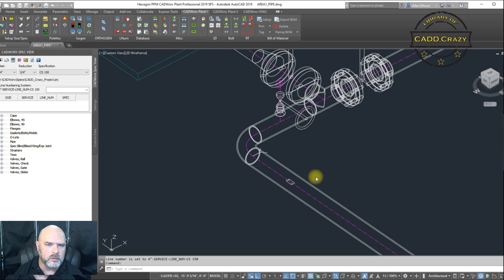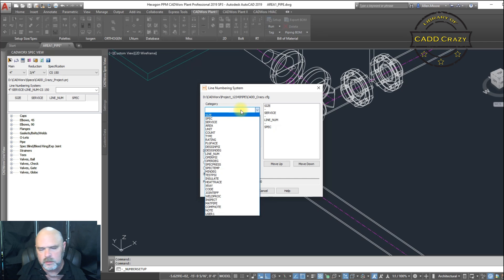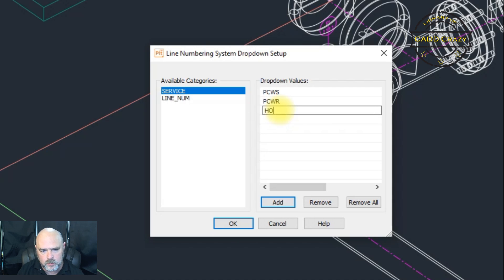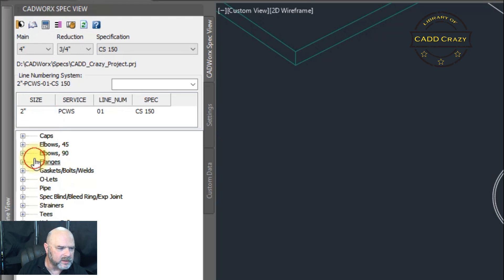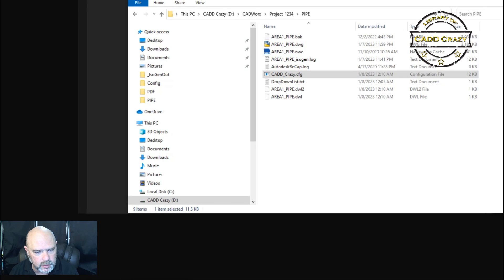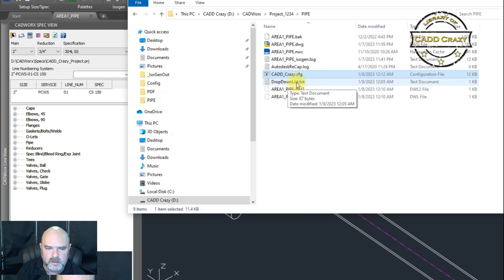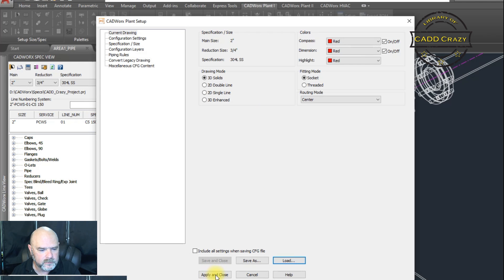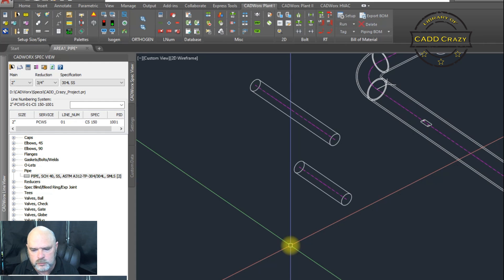CAWorx Line Number Lists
This video will look at how to add custom items to you line number list that are not there by default. Some of this should be done by your CAD Manager but just incase you are the CAD Manager here you go.